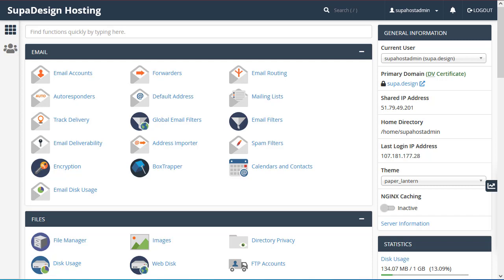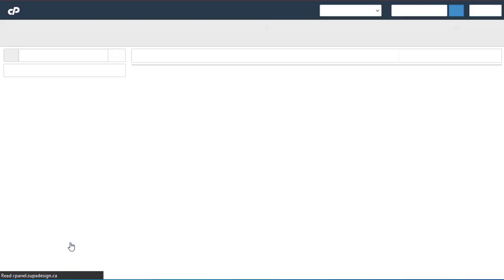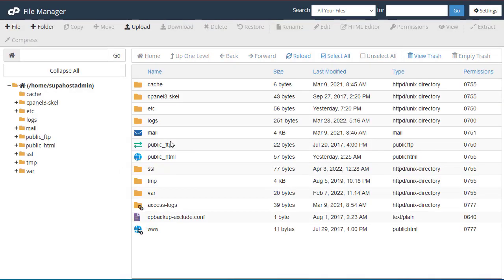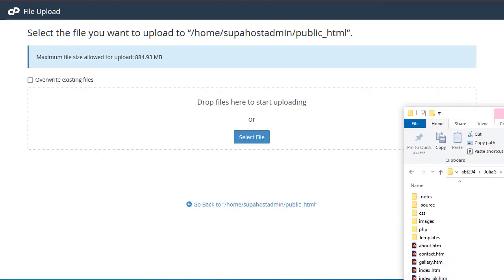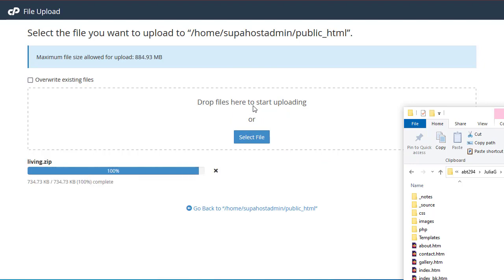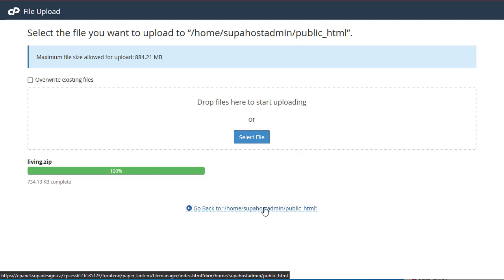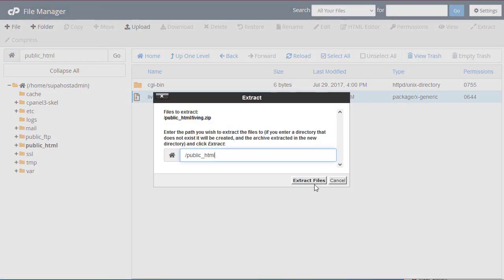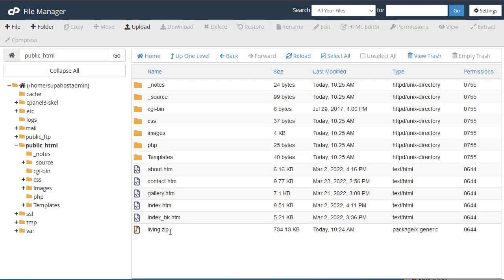ABT 294 | Uploading website to hosting providers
Please note that you should only upload your project site, not the living photography site as demonstrated.